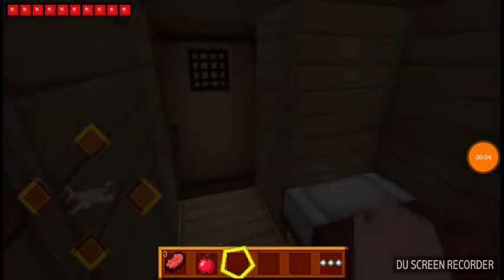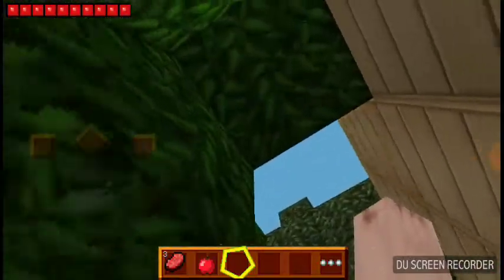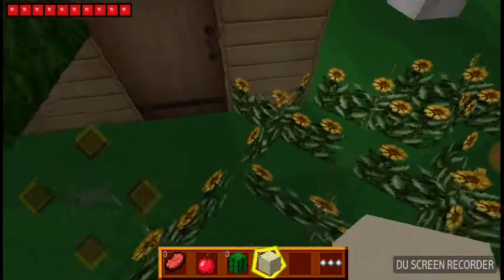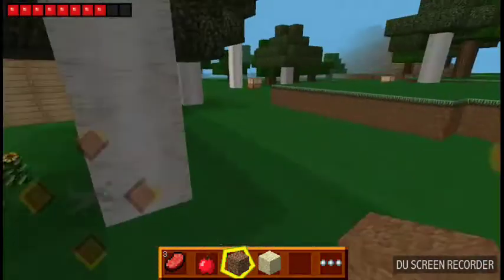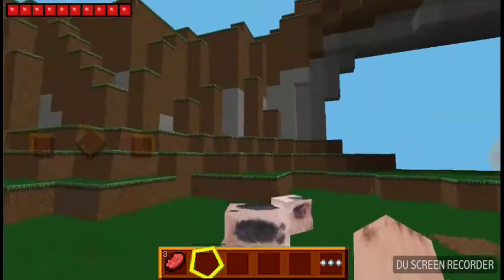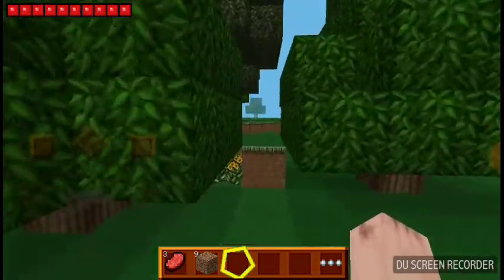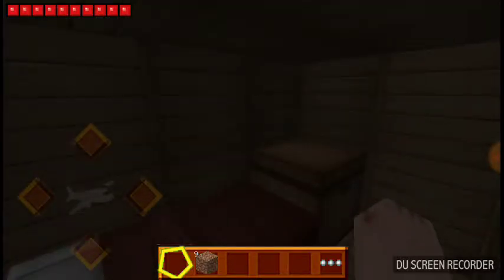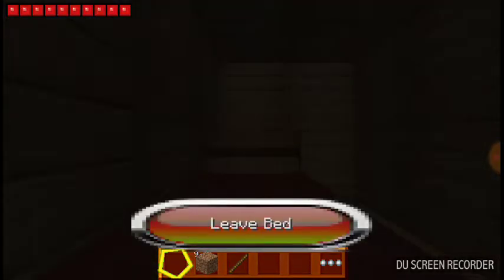My new Minecraft